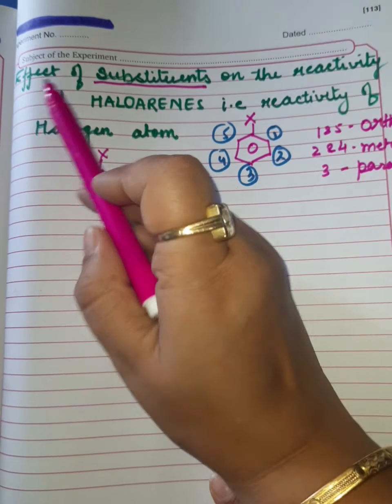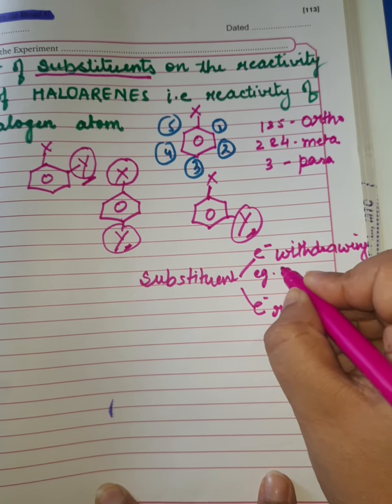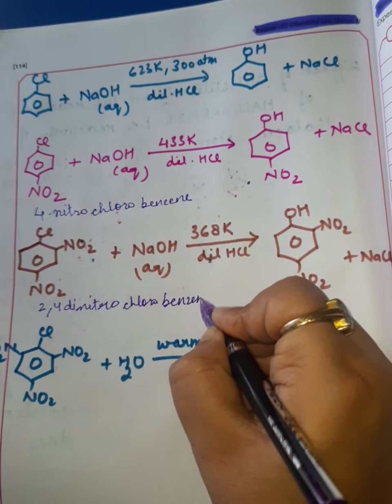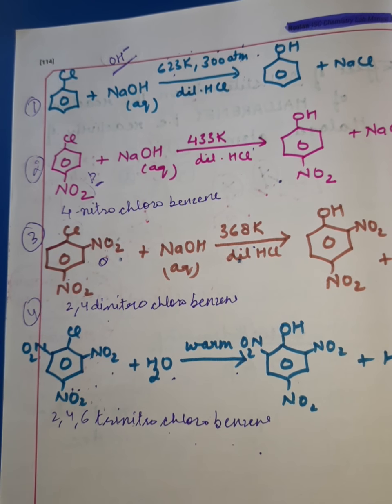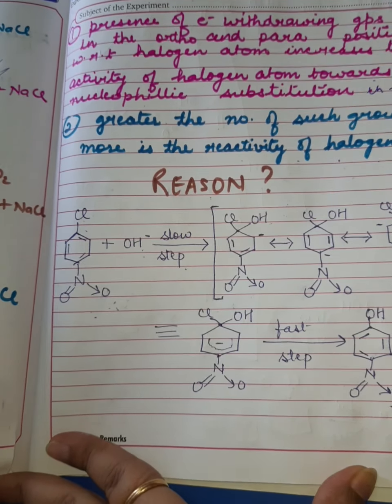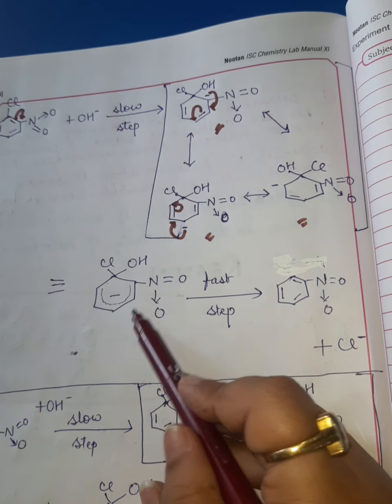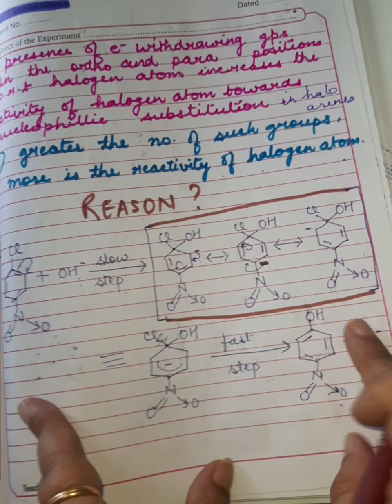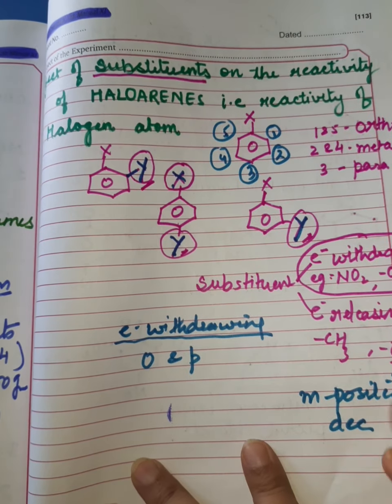Effect of substituents on the reactivity of halogen atom(nucleophilic substitution) in haloarenes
This video is based on very important topic i.e.how the presence of electron withdrawing group at ortho and para position increases the reactivity of halogen atom towards Nucleophilic Substitution reactions in haloarenes